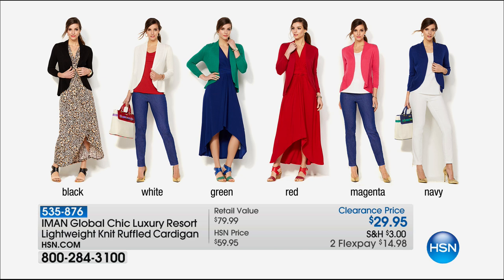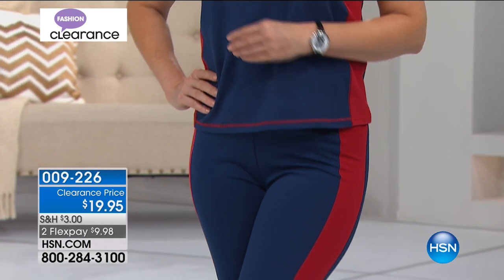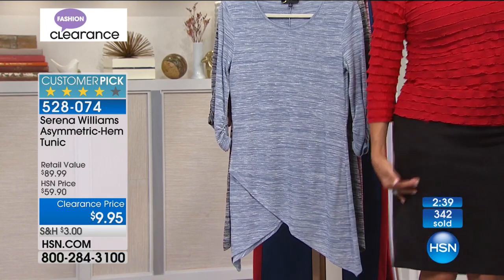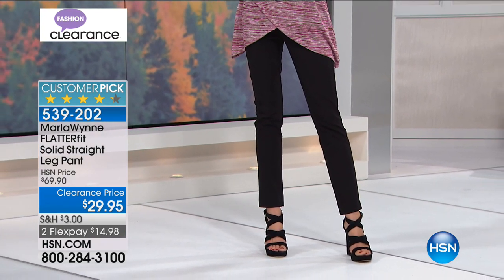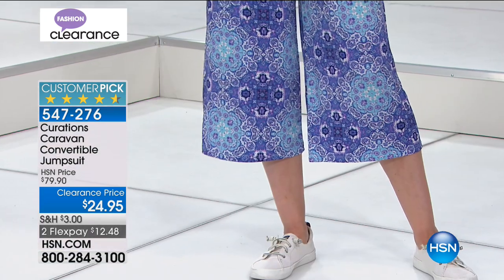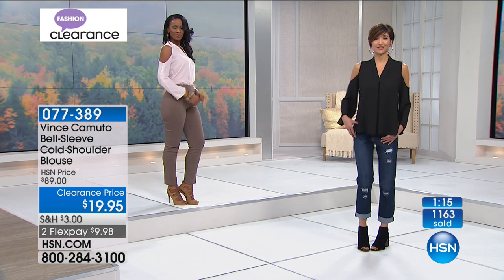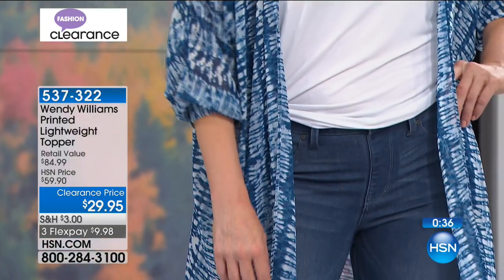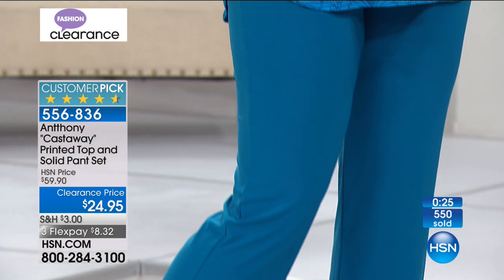HSN | Fashion & Accessories End of Season Clearance 09.05.2017 - 09 PM